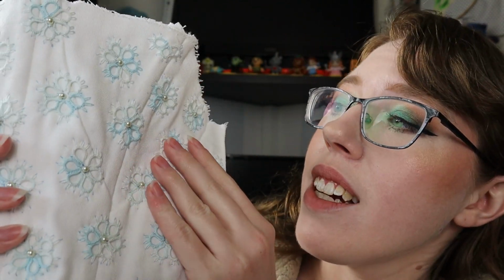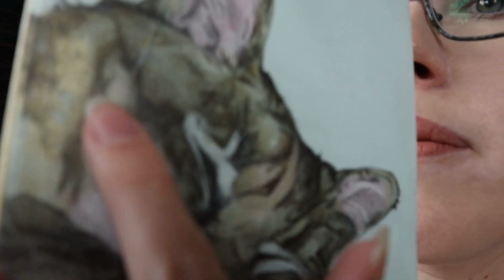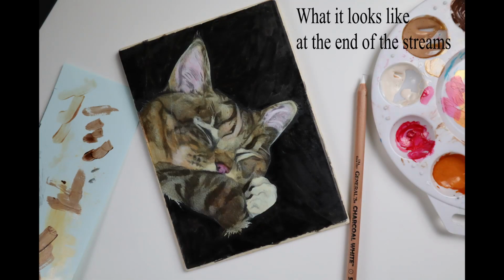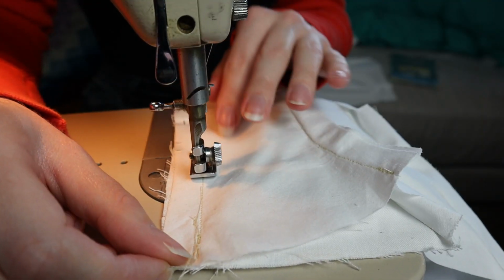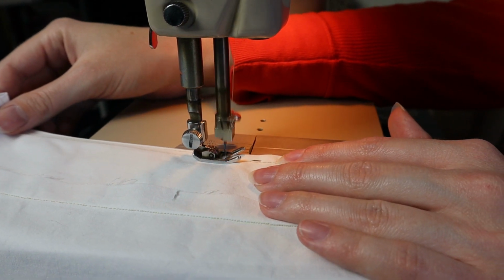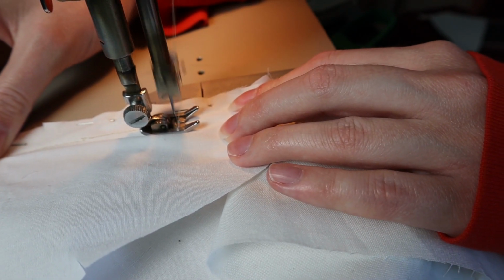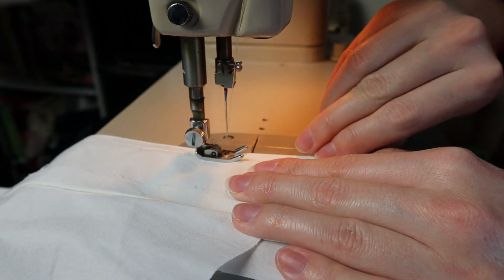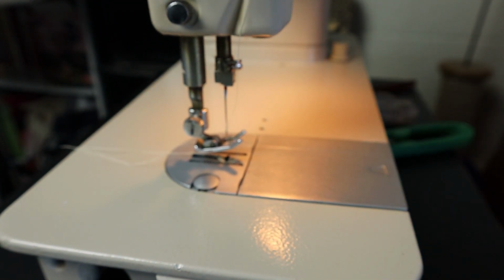Lace, Vlog, and Stream Announcement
I'm working on expanding my sewing skills by fixing up old sewing machines and teaching myself to sew using them. I am redoing the corset pattern from my last video to add gores to the front. I'm hoping this will help with the bust problems the last one had. I'm also learning to tat to create my own cotton lace.